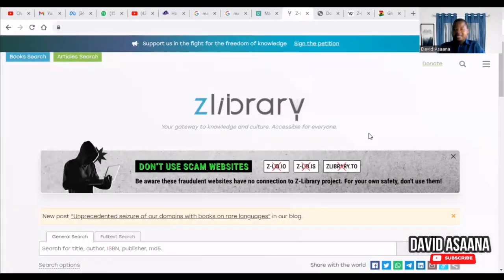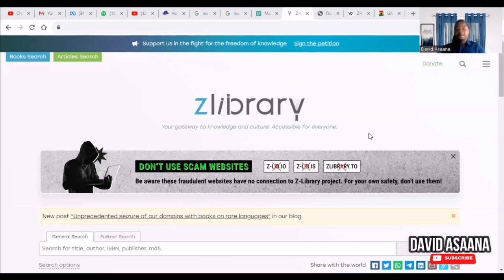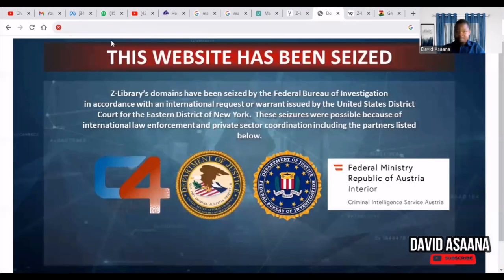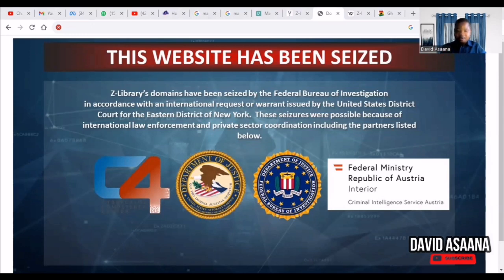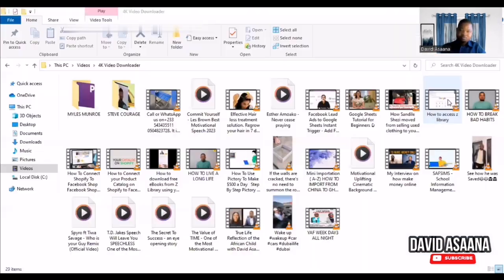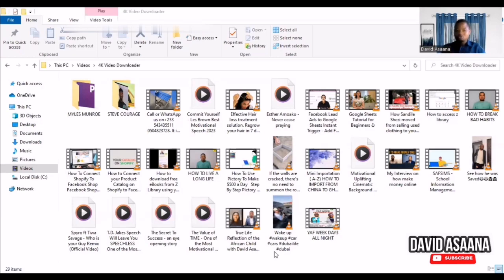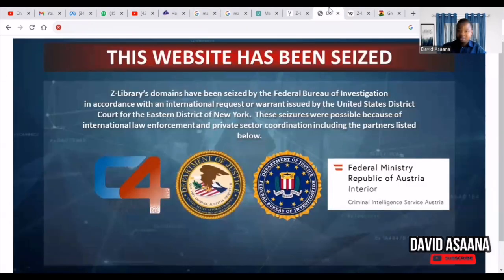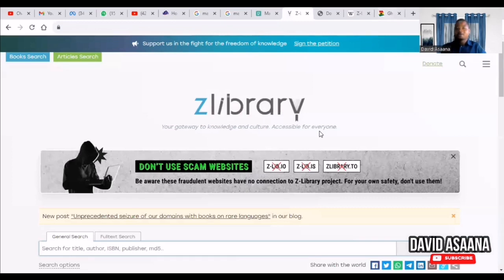Z library is back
Follow this tutorial to learn more about Z library.